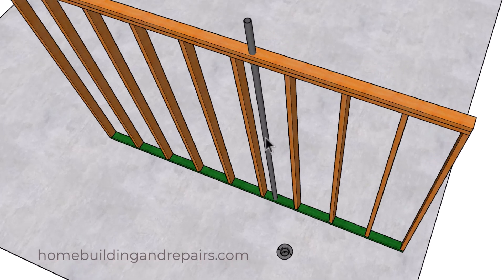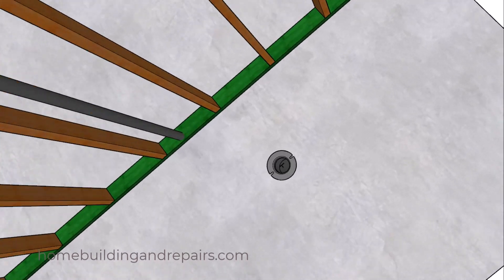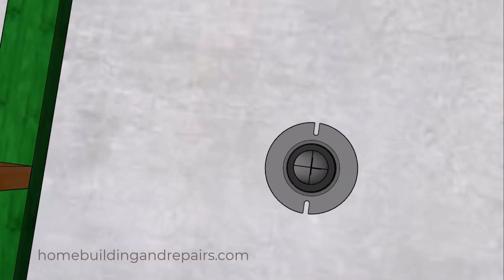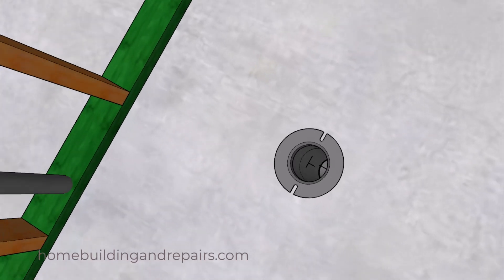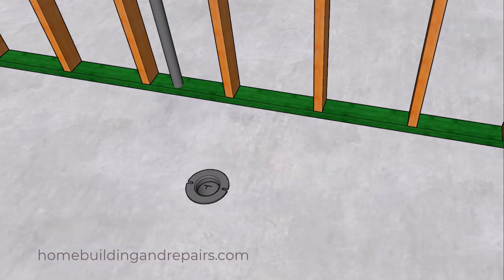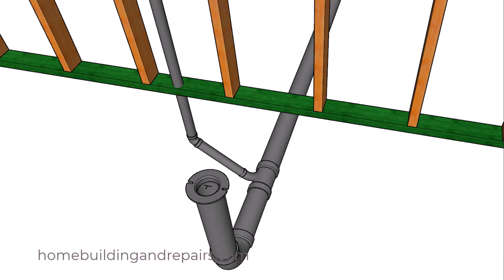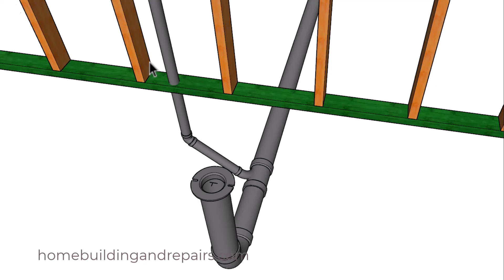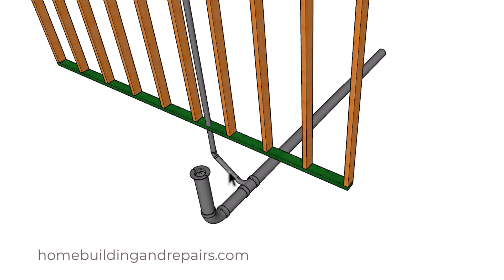Why You Can Not Connect Sink Drains or Plumbing Fixtures To A Dry Vent Plumbing Pipe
Visit us to learn more about plumbing, home repairs and house renovation. Here's a video that can help do it yourselfer's figure out why they might not be allowed to connect a sink, bathtub, shower or other plumbing fixtures to a dry vent plumbing drain pipe.